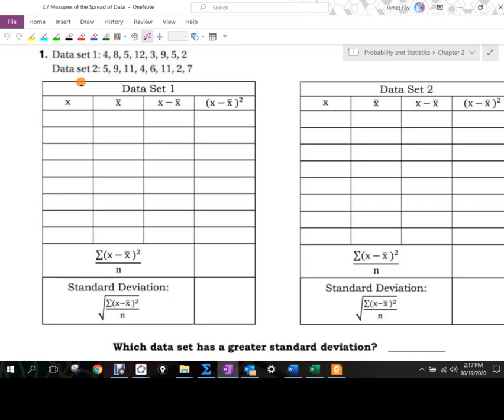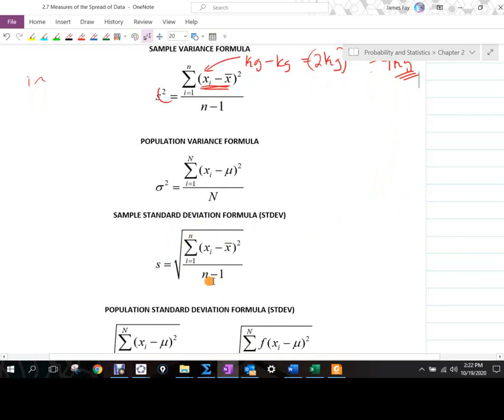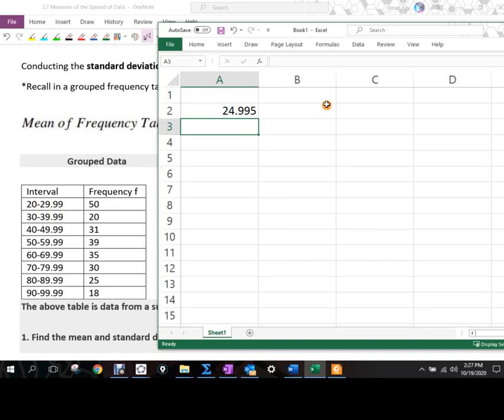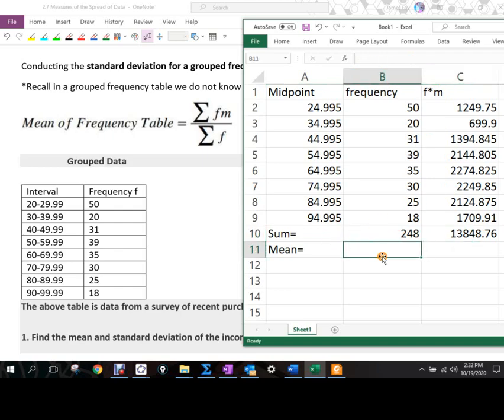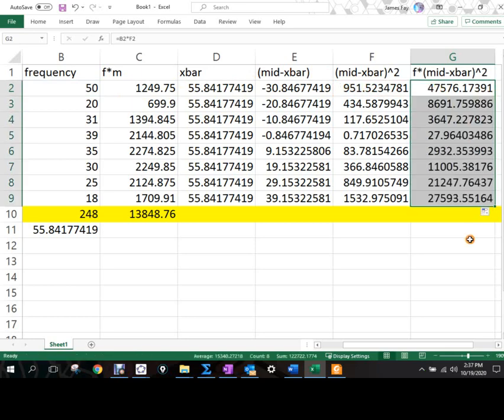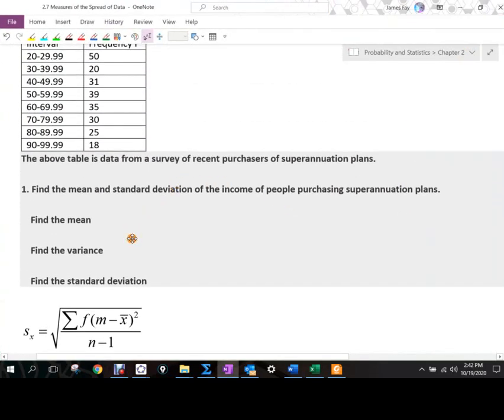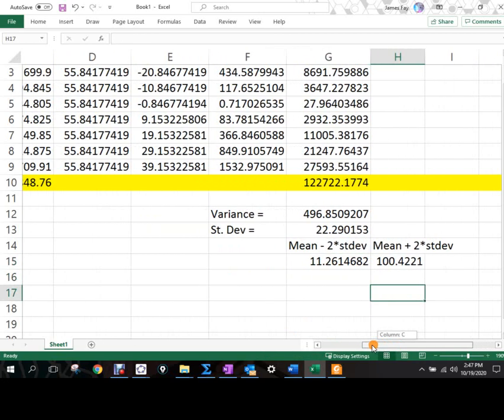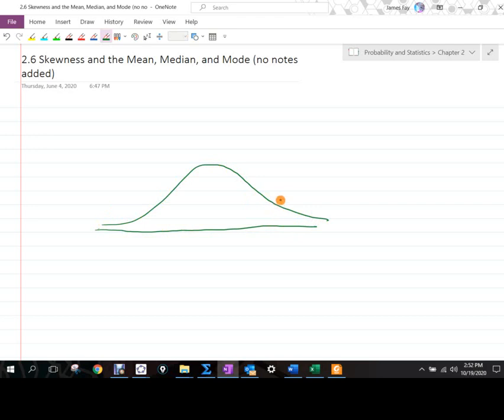10 19 20 Stats Section 2 7 Day3